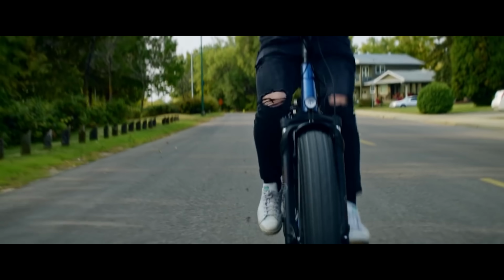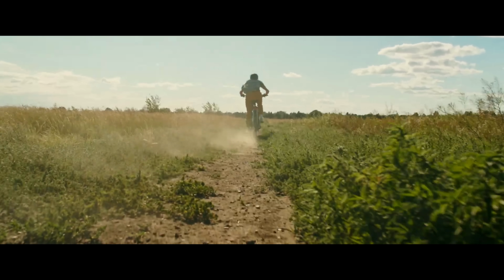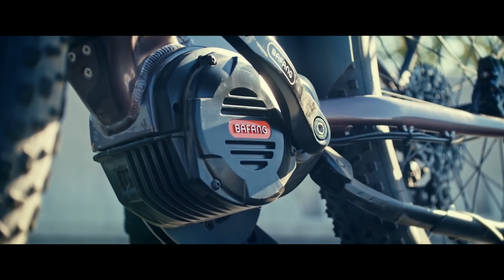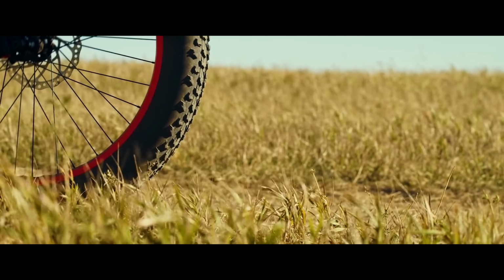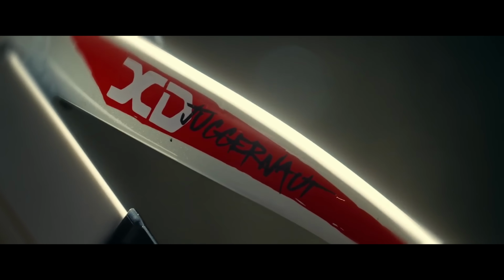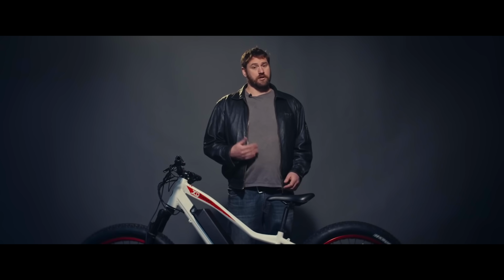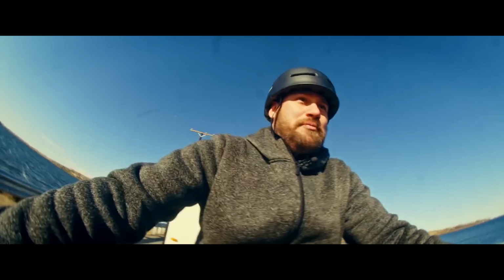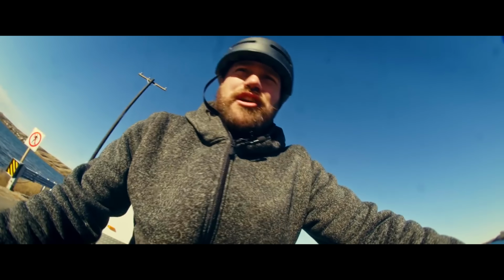The Most Powerful DUAL Mid-Drive E-bike motor on the market! Biktrix XD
INSANE DUAL DRIVE E-bike that can tow over 2000 lbs!
This is the electric bike that will blow your mind. Motorcycle power and speed.

🛹 Products I use:
Peak Design Tripod
Peak Design Universal ebike mount
Peak Design Mobile Creator Kit
Peak Design Mobile Wireless Charging Stand
Peak Design Motorcycle mount

Quad lock phone holder
Quad lock case Samsung S21 ultra
Quad lock car mount
Quad Lock Sports Armband

Leatherman WAVE

⛑️ My safety gear:
For Predator, TSG Pro, Fox Pro Frame and State helmets check this